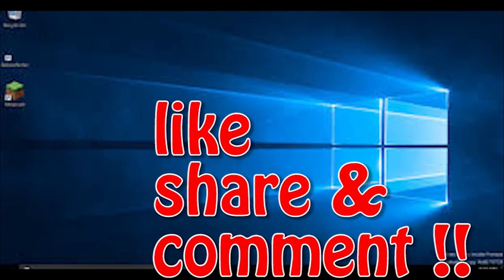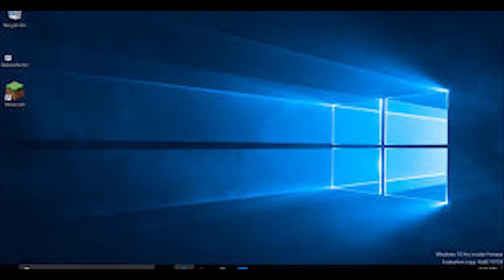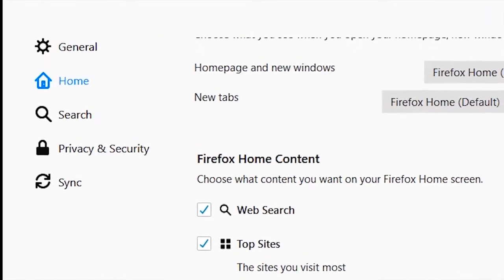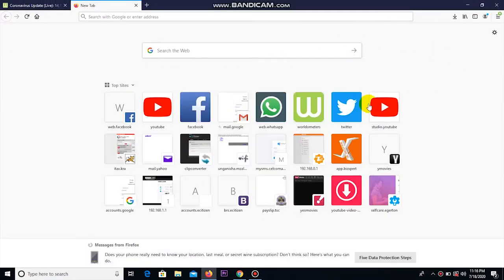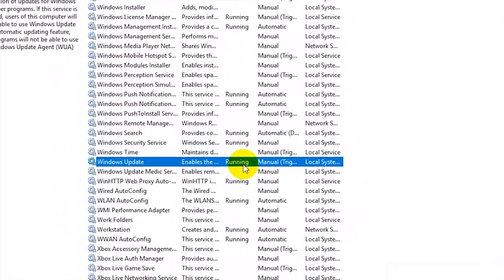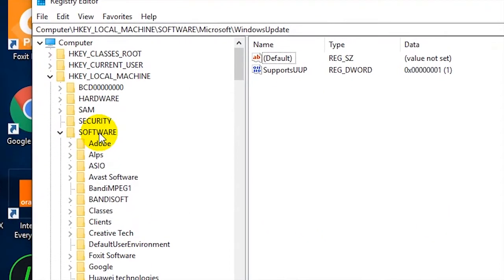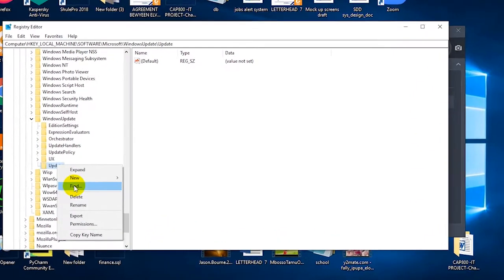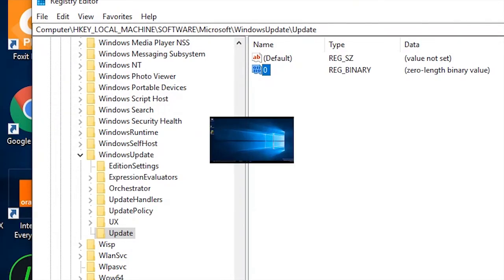DIY PROJECT: HACK WINDOWS 10 (HOW TO STOP WINDOWS 10 UPDATES COMPLETELY)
How To Stop Windows 10 From Automatically Downloading & Installing Updates

How to Disable | Stop | Turn Off Windows Automatic Updates on Windows 10 pro Permanently

How to Block Windows 10 From Installing Feature Update

DIY